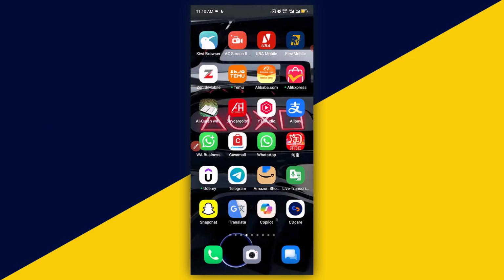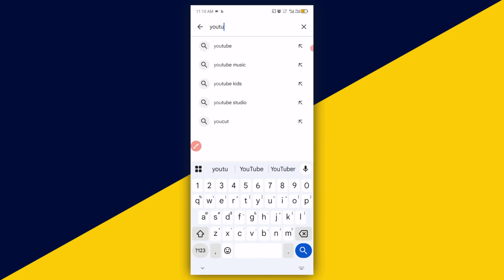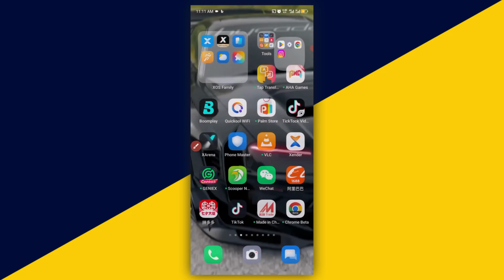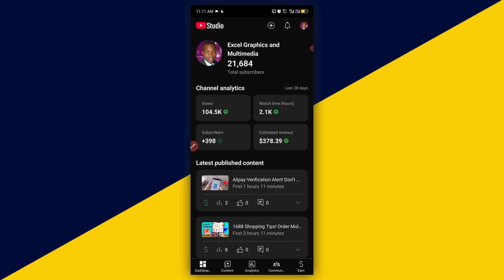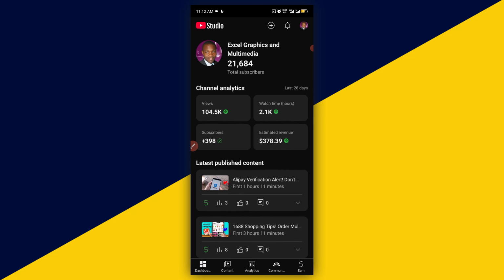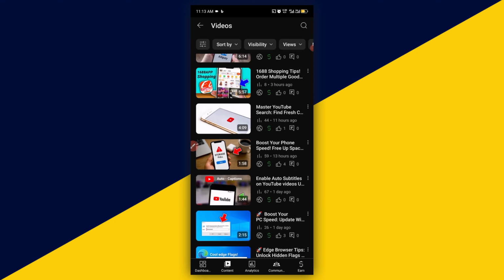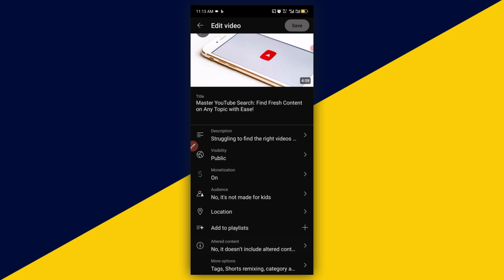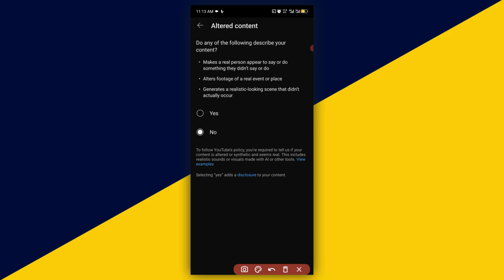Not Getting More Views & Subscribers? Turn Off This YouTube Setting NOW!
You might have a hidden setting turned ON that’s secretly hurting your growth! In this video, I’ll reveal the exact setting that could be stopping your content from reaching more people—and how to fix it FAST.

🔍 What You'll Learn:
✅ The YouTube setting that could be limiting your reach
✅ How to turn it OFF for better visibility
✅ Why this setting affects recommendations & engagement
✅ Bonus tips to boost views and grow your channel

🚀 If you want to maximize your YouTube success, this simple fix could make a huge difference!